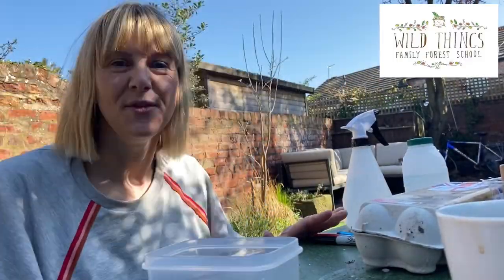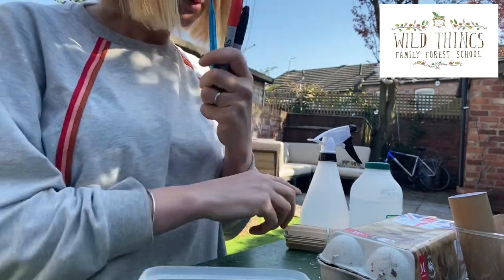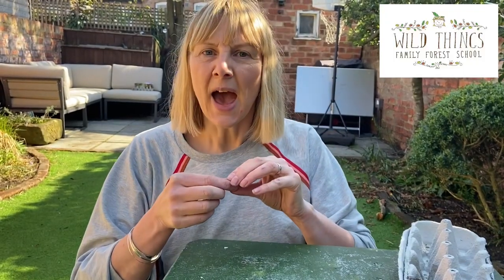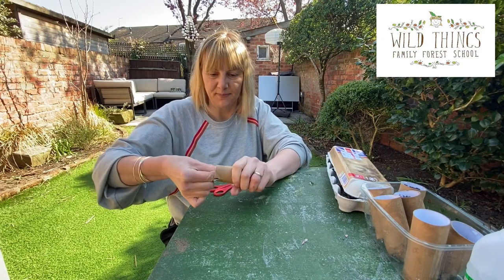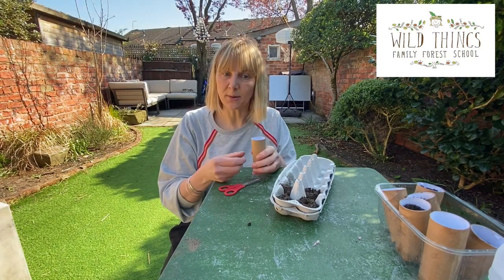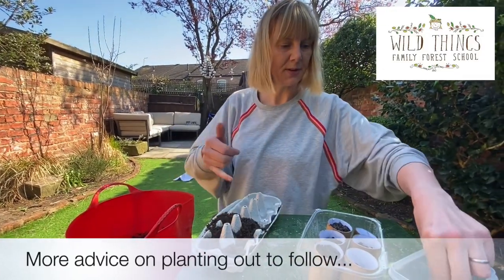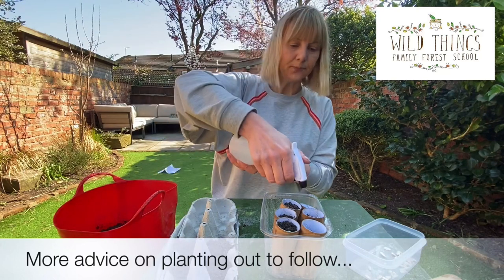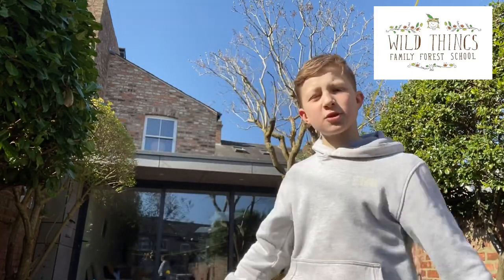Sunflower Growing Competition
Grow a sunflower from seed, grow it as tall as the youngest person in your house and you can receive a growing certificate from Wild Things!